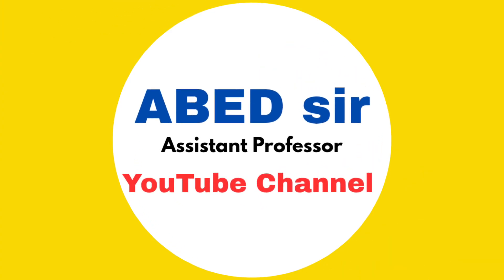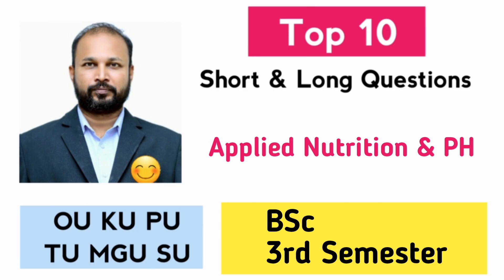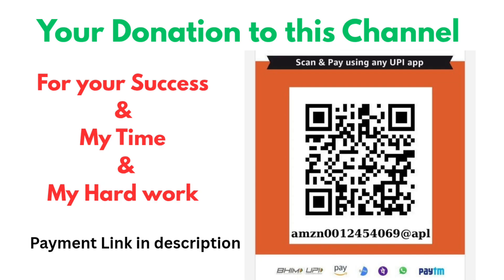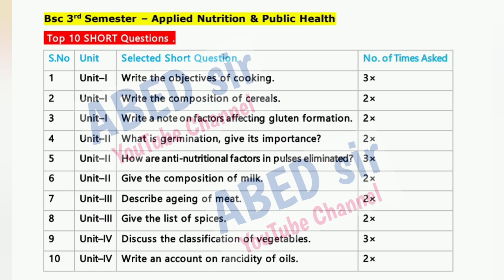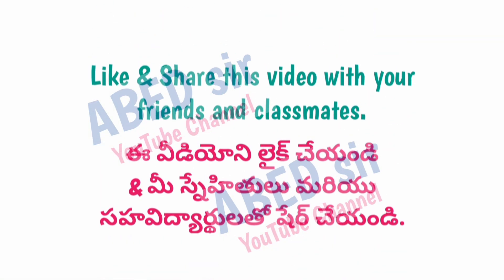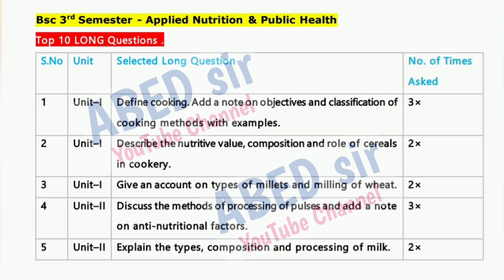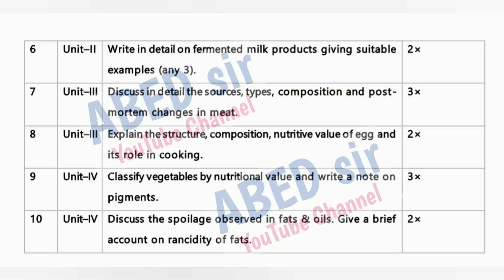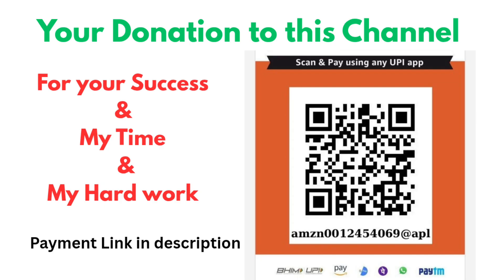TOP 10 Applied Nutrition & PH Short & Long Important Questions 2025-26 BSc III Semester 3rd Sem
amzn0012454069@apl